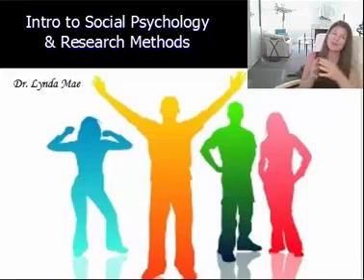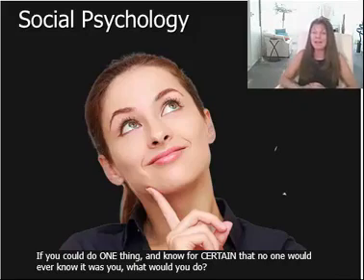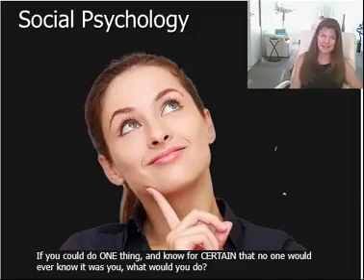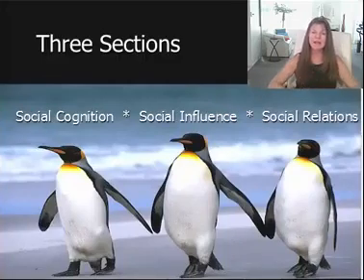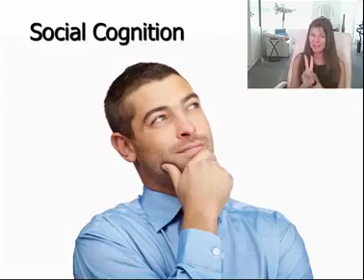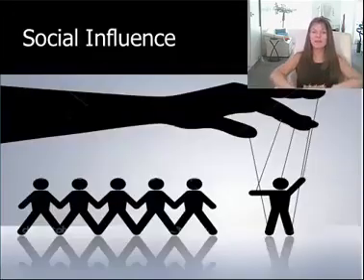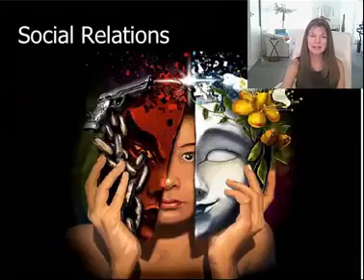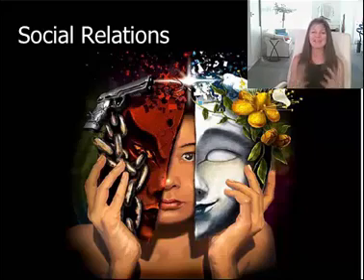350 Lecture 1 1